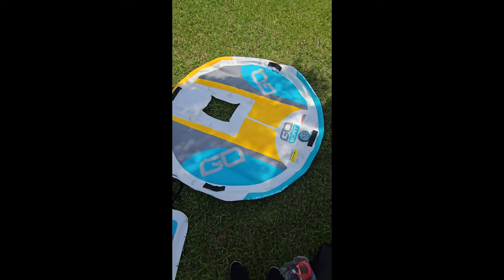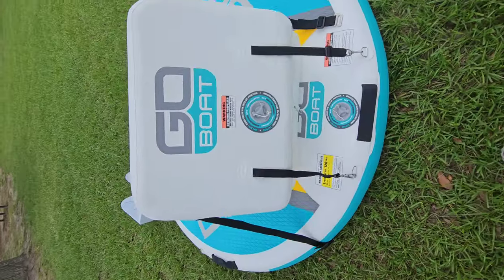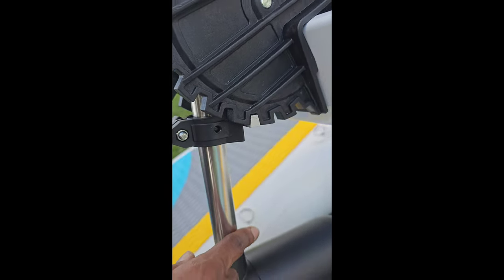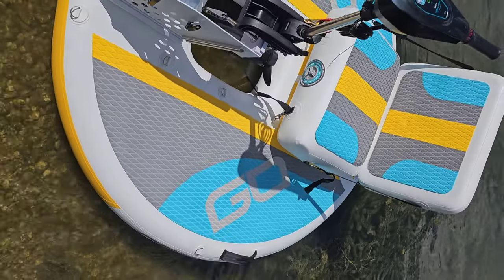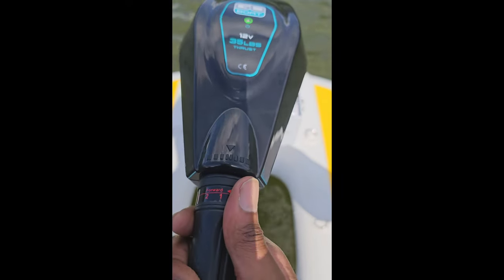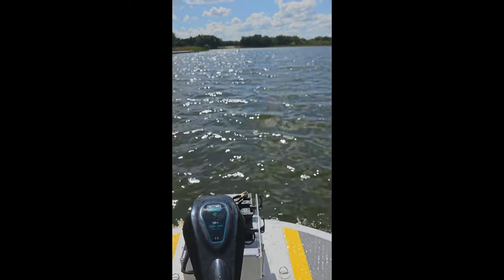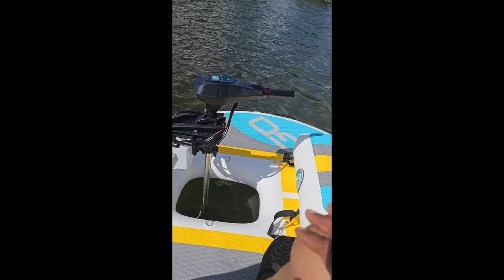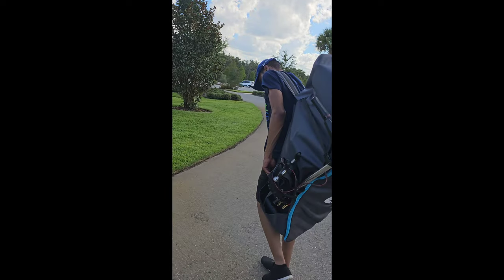GoBoat 2.0 Mini Assembly and Full Review! (Mini Vector)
Interested in purchasing the GoBoat? Heres a link to the site for anyone who's missed it

THE MOST PORTABLE P0WERED WATERCRAFT

The GoBoat® is powered by a 12V electric motor. It can be inflated and set up in minutes, putting you on the water faster for a day full of fun!

GoBoat® was engineered from the start to be the lightest, most compact watercraft on the water. Simply deflate the tube and toss it in your trunk or truck.

Introducing the most lightweight and compact boat on the planet: GoBoat 2.0! This rugged PWC is virtually impenetrable and fits in a bag! It's unlike any PWC on the market. No need to stand or paddle, just kick back with a cold one and cruise in comfort. It's perfect for exploring, fishing, or playing bumper boats with the family. With its ample storage bungees and room behind the seat for a cooler, you can hang all day on the water. Included are two t-slot rails for attachments, like a cup holder, fishing rod holder, fish finder, and more. With our 5-speed motor, you can cruise at 5 mph. The GoBoat's quick maneuverability and shallow depth allows you to reach places most boats can't go. When you're done, simply deflate it and toss it in the trunk, and it's small enough to store in a closet!

Mini Max Weight: 125 Ibs at 55 inches in diameter

Large Max Weight: 300 Ibs at 70 inches in diameter